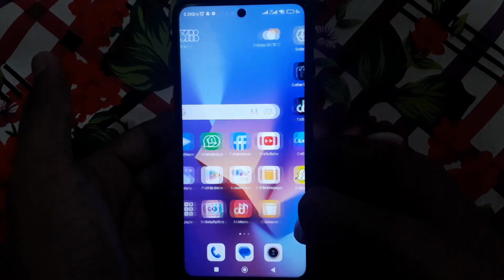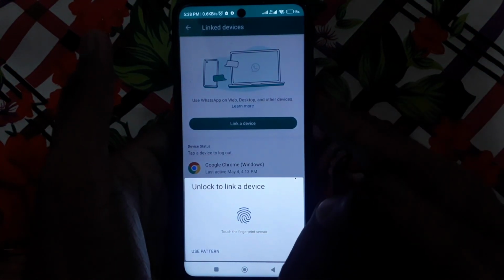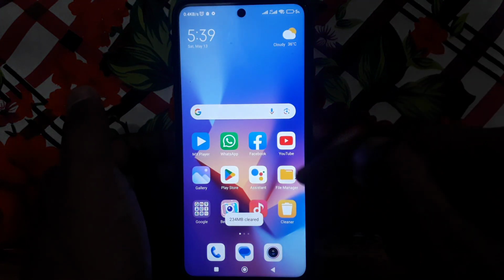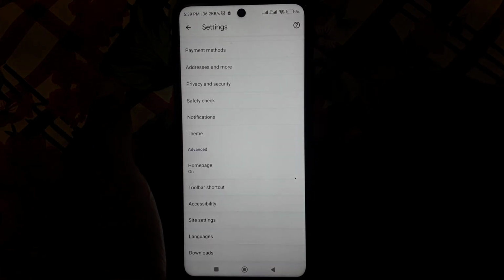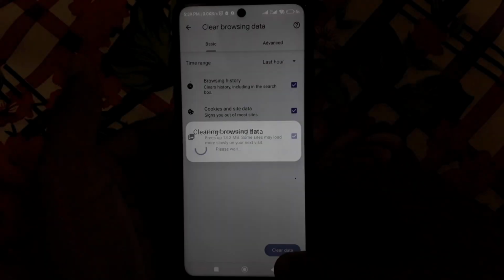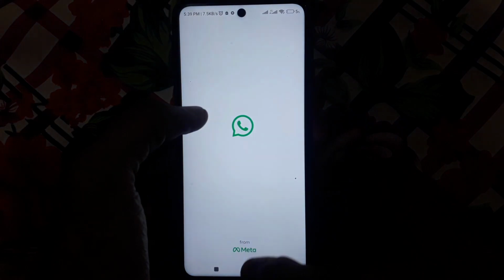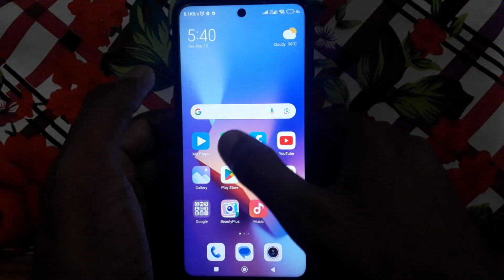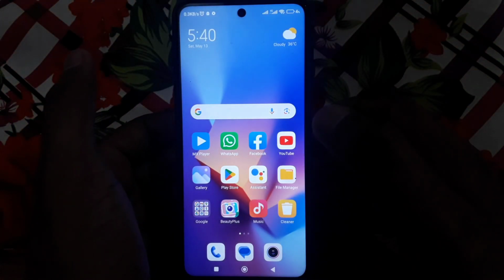how to fix no valid qr code detected in whatsapp web|no valid qr code detected whatsapp web problem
When you want to know how to fix no valid qr code detected in whatsapp web but you do not find any method. If you are looking for how to fix no valid qr code detected in whatsapp web then your search is over. In this video we will tell you an amazing way how to fix no valid qr code detected in whatsapp web. So if you want to know how to fix no valid qr code detected in whatsapp web then you have to watch this video completely.